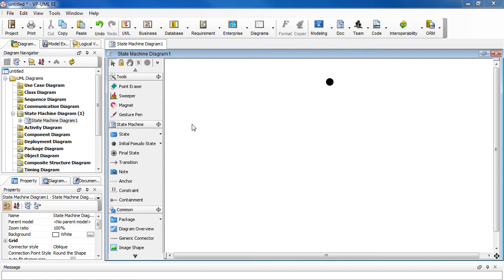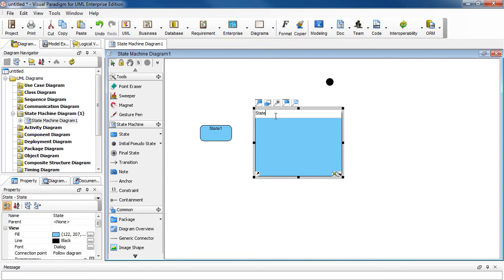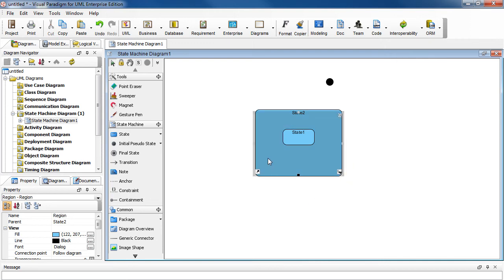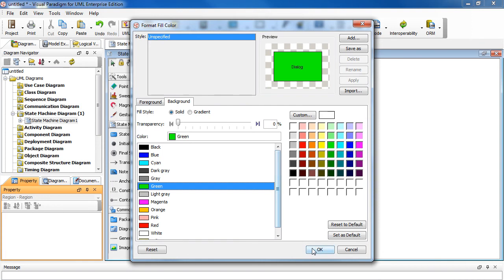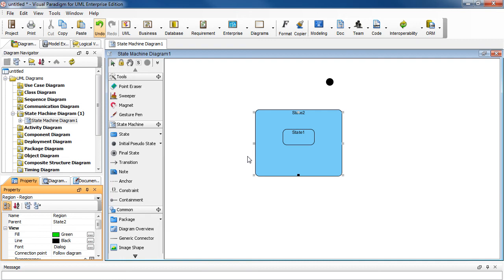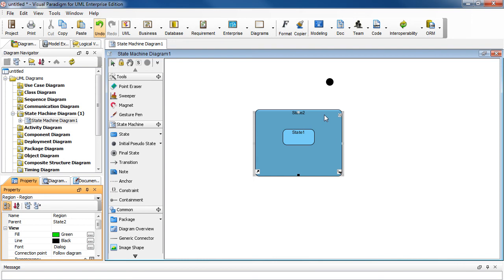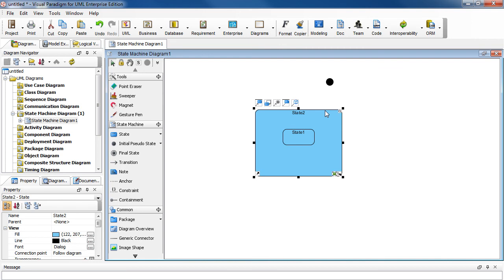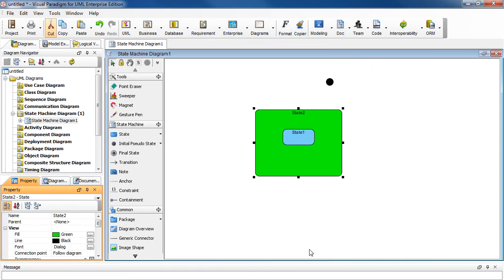Change the background color of the parent of a composite state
This video will show you how to change the background color of the parent of a composite state using Visual Paradigm.